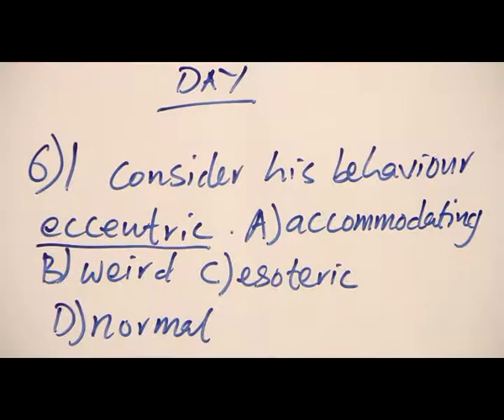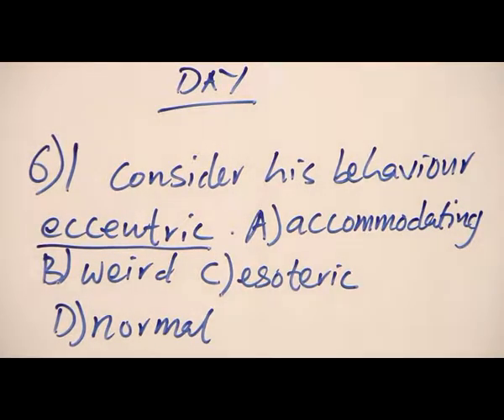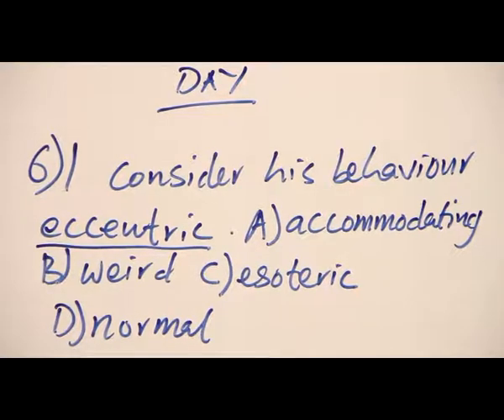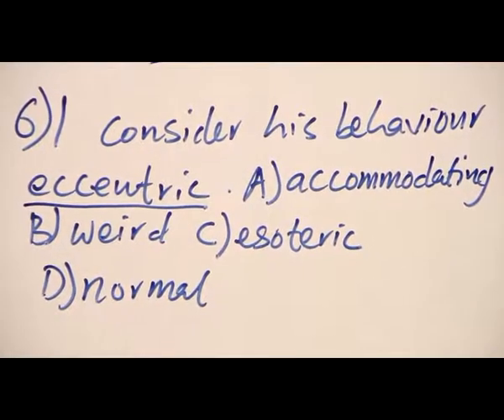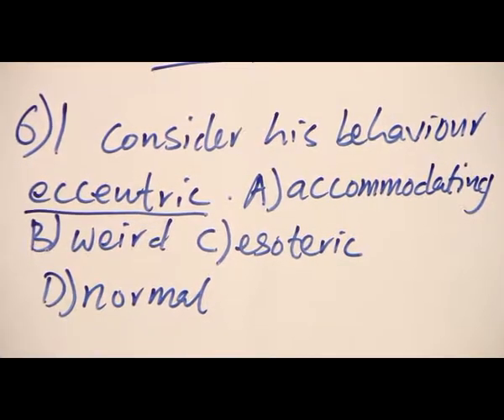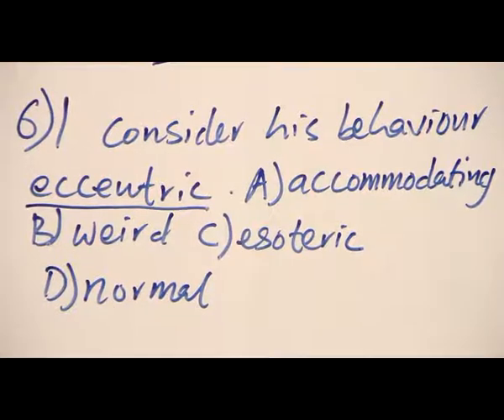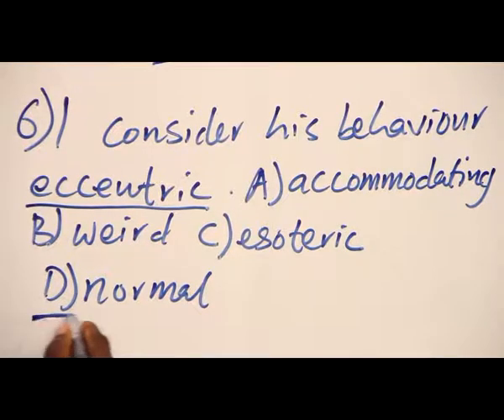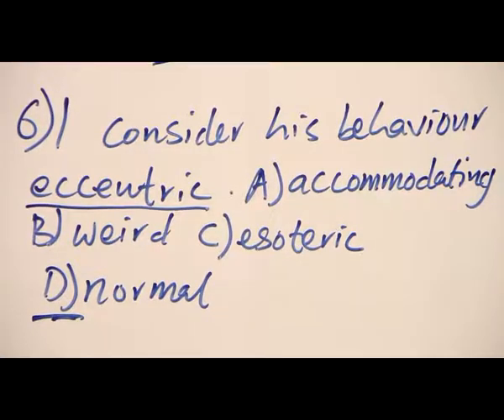(Answer To The Question Of The Day) Vocabulary - Opposite In Meaning.flv